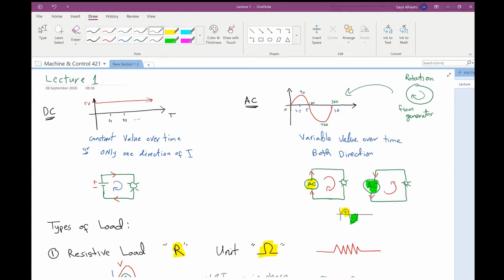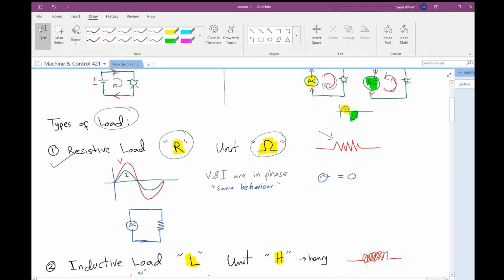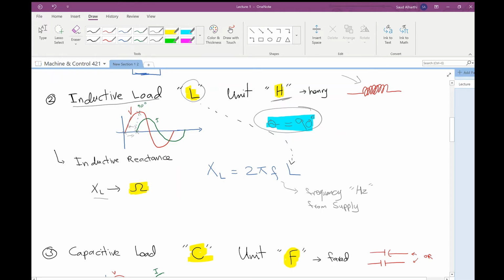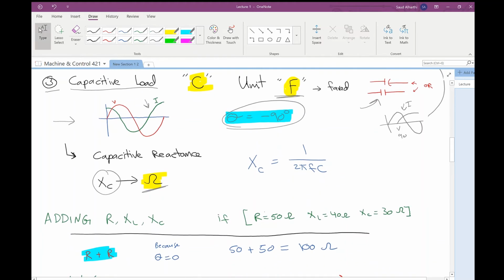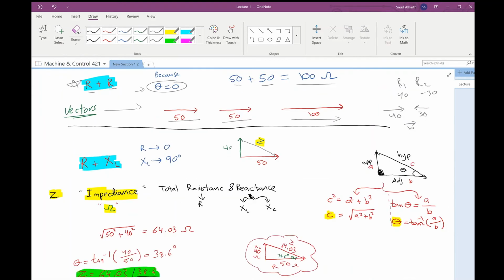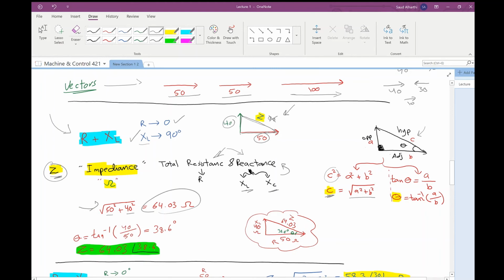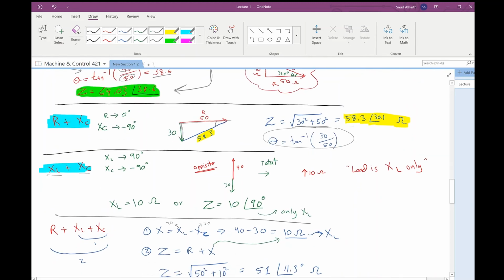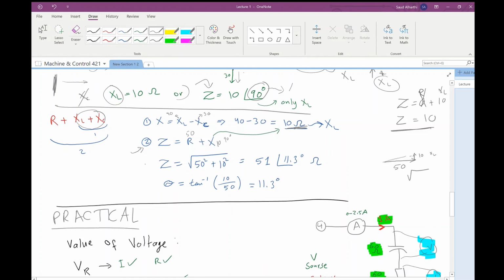Machines and Control - Introduction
This is an introductory class before starting the lab experiments.